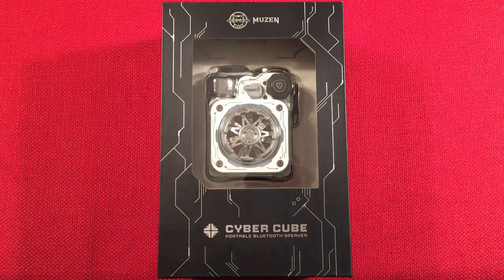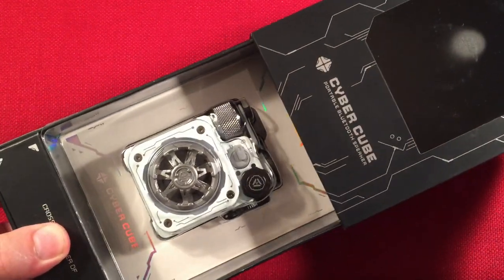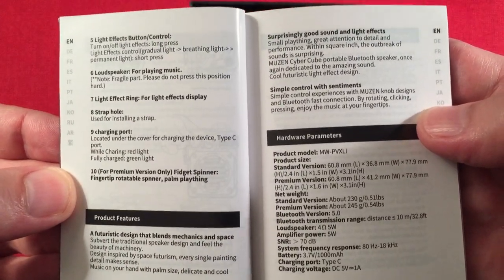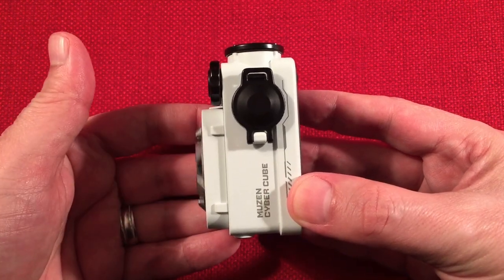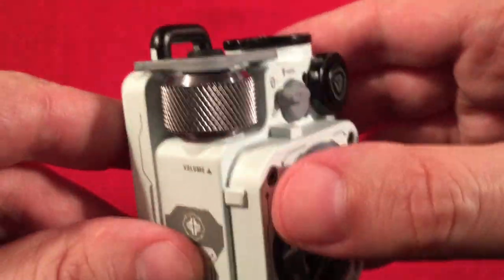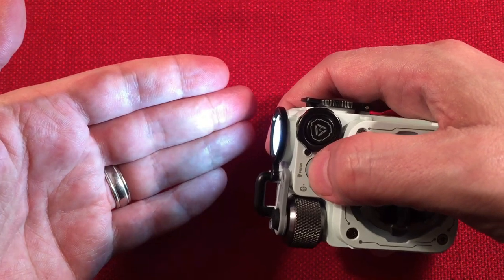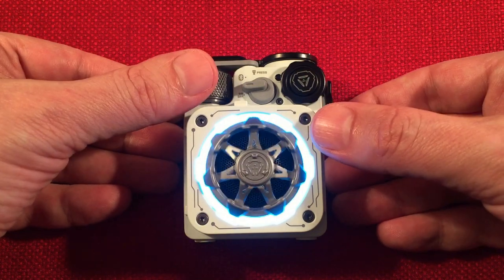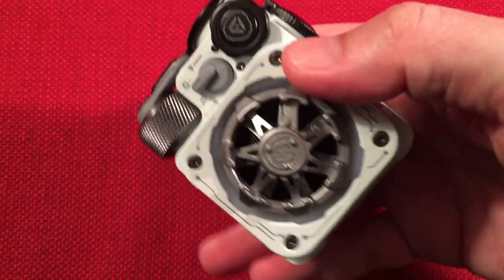Muzen Cyber Cube Pro Premium Bluetooth Speaker Review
The Muzen Cyber Cube Pro Premium Bluetooth 5.0 Speaker is Ready to Blast you into Space!  Superb Build Quality, Excellent Audio, Water Resistant, RGB LED Lighting, Flashlight, and More.  Keep the Party going, In Style :)

▶ The Muzen Cyber Cube Pro Premium at Amazon

Features I like about the Premium Cyber Cube:
All Metal Construction.
Quick Bluetooth Connection.
Spacious Sounding Speaker, Great for Music, Old Time Radio, and Podcasts.
Flashlight is Usable with Three Modes.
IPX5 Water Resistant.
Three User Select-able RGB LED Modes.
Simple Controls.
Type C Rechargeable.
Able to Use the Speaker while Charging.
Fidget Spinner to Impress the Ladies :)
Made by Muzen.
Compact Profile.

Features that could be Added or Improved on:
More RGB Modes, would be nice to choose different Steady, Ambient Colors.
Larger Battery.
Aux-In Jack.  Great for us Portable Radio Users.
Micro SD MP3 Playback, so you can go out with just the Cube.

Overall, this is for the person who wants something that stands out.  The quality blows me away.  There is Nothing else like it.  Different designs to choose from to Fit your Style.

Arnold Alt
Peter Atkinson
floredon
Jon B
Gary B
Don B
Paul B
Rita B
Eric C
Chuck E
Loretta J
Mac R
Bill Wood
Raymond V